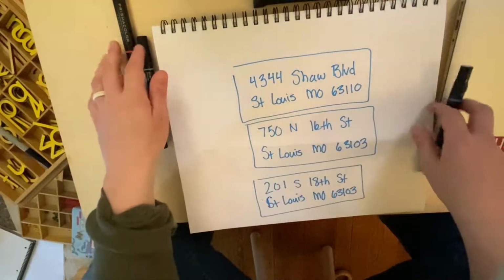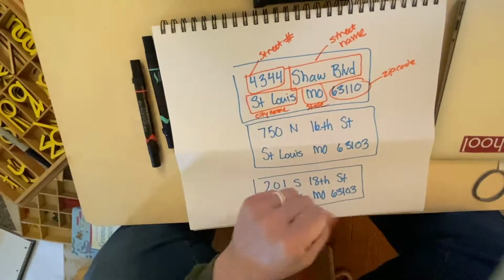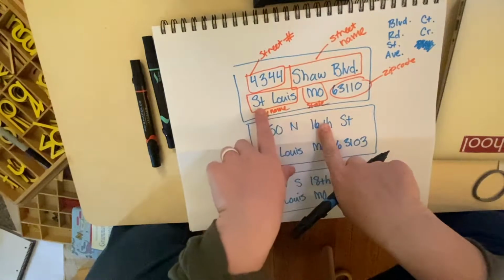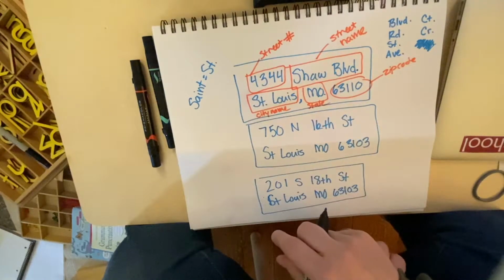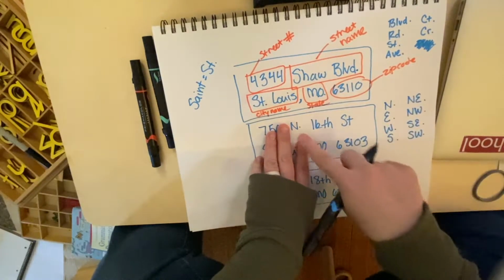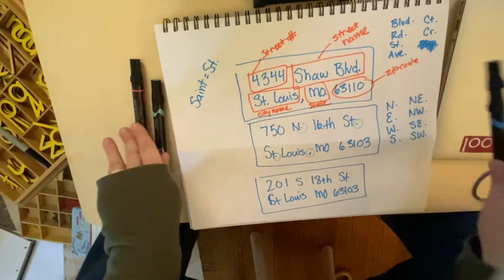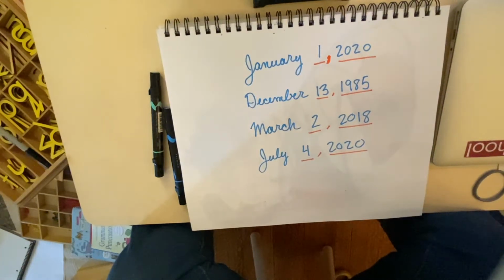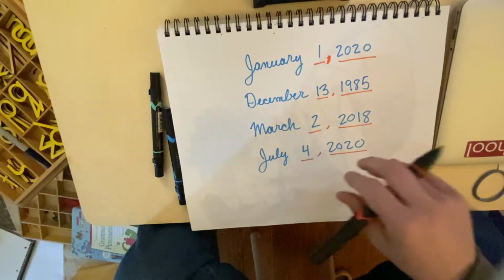Punctuating Addresses and Dates - A Language Lesson | Elementary Level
This language lesson is designed for 6 to 12-year-old children. It aims to guide them to punctuate the addresses and dates.

The video lesson enables the child to learn how to punctuate the different parts of addresses and dates.

Repeat this activity by asking your child to write a letter to their best friend or a family member. As they do so, ask them to punctuate the address and the date, as shown in the video.